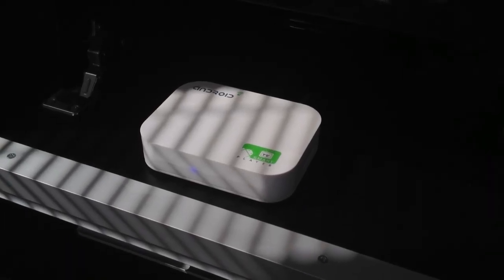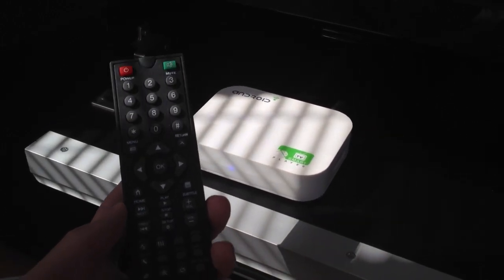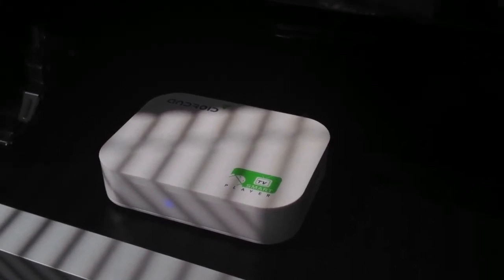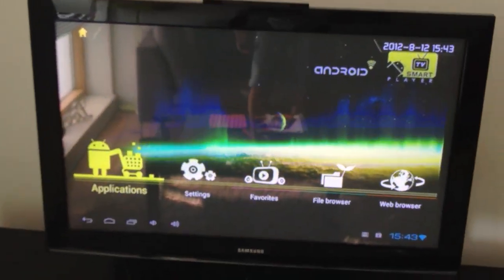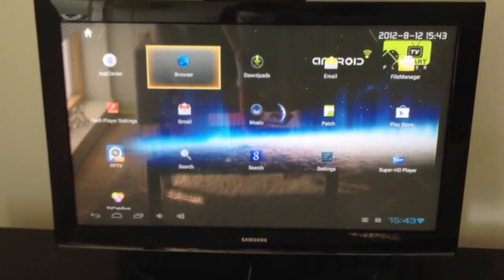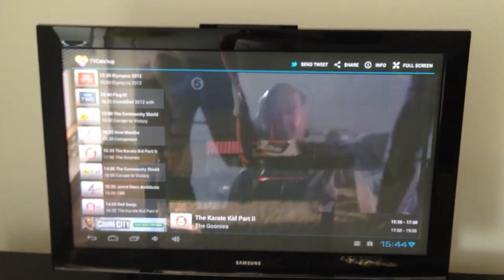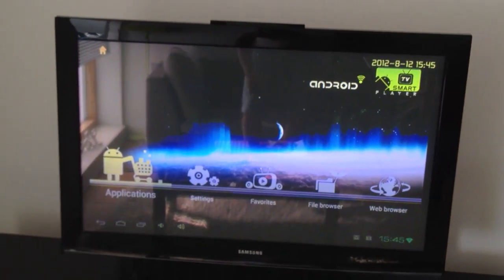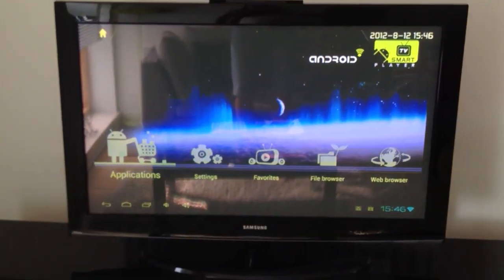A10 Media PC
The new A10 media PC from cloudsto electronics, this is basically an Android 4.0 TV box with 2 x USB, Ethernet, Full function remote control, Full Size SD card slot, optical audio output, AV output.
This device is incredibly smooth and offers an excellent media centre experience.